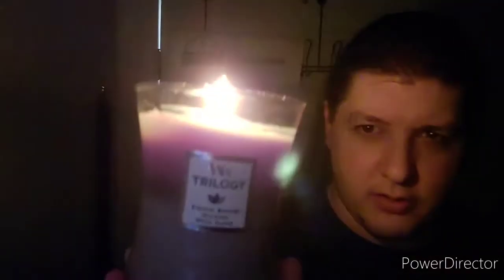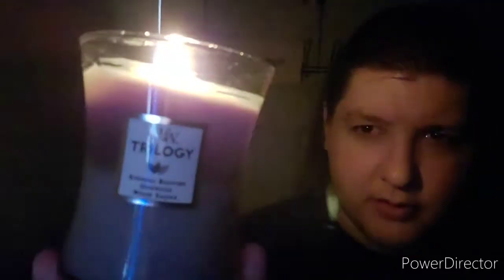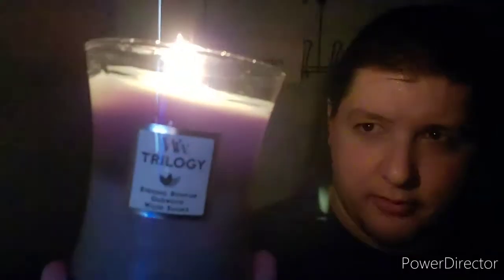SOTD 7.15.2020 - Candlelight Shave